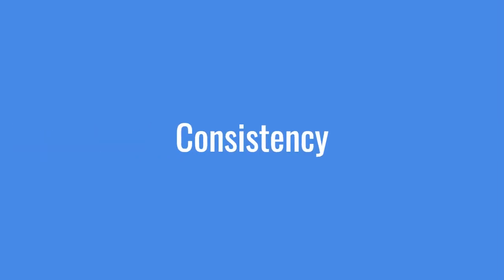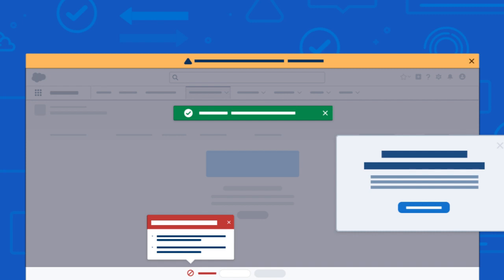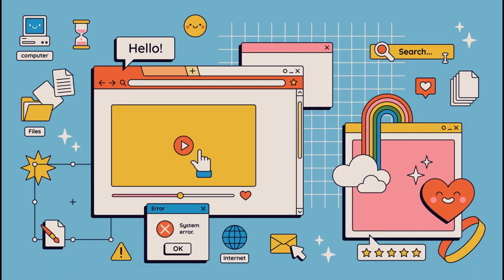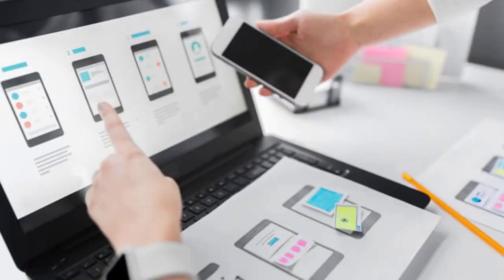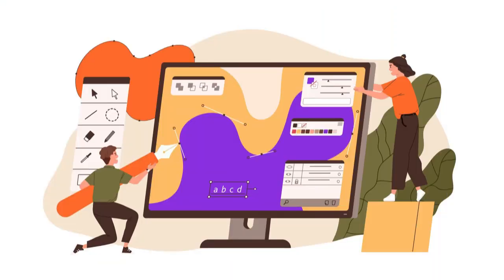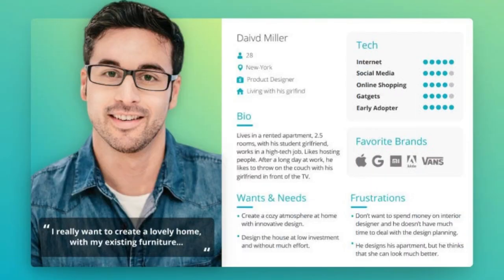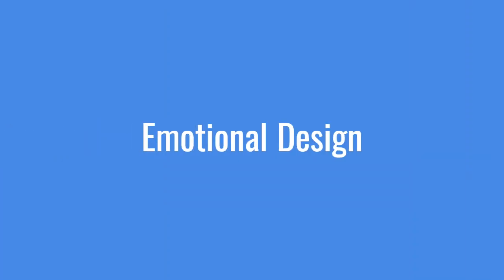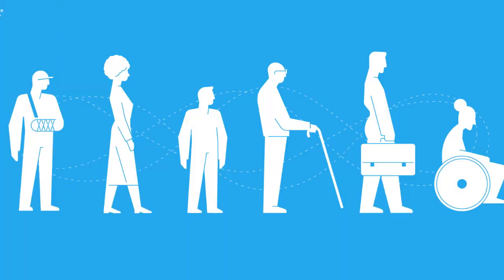User Interface UI and User Experience UX Design Principles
User Interface (UI) and User Experience (UX) design principles are essential elements in creating digital products that are not only visually appealing but also functional and user-friendly. While UI focuses on the visual aspects and interactive elements of a product, UX encompasses the overall experience and satisfaction a user derives from using that product